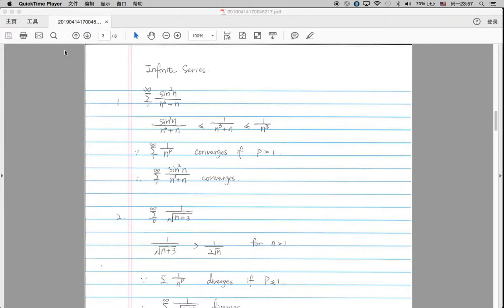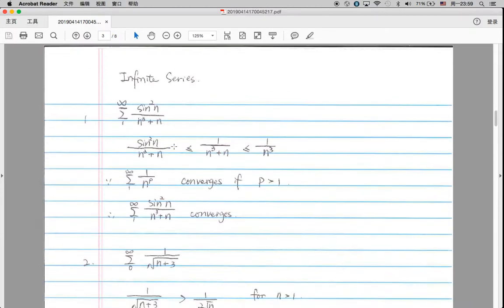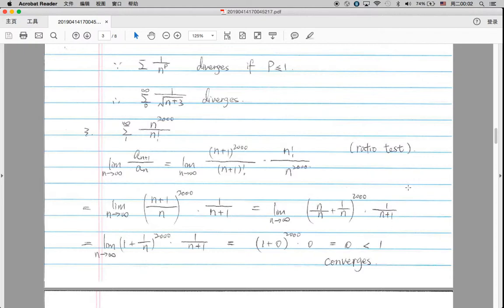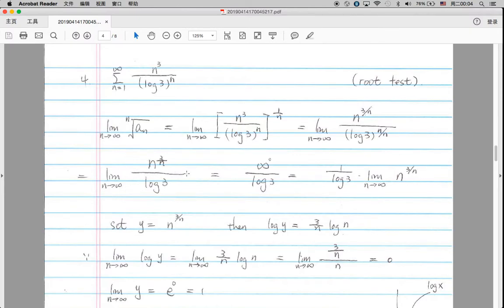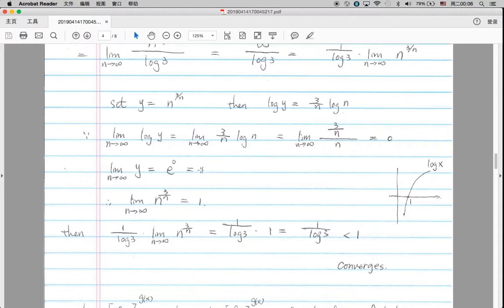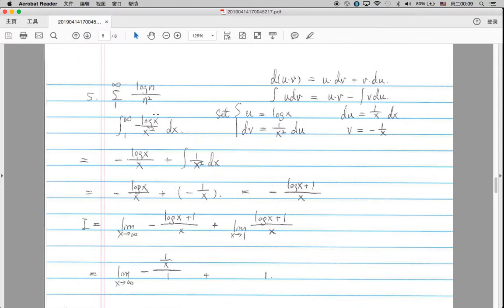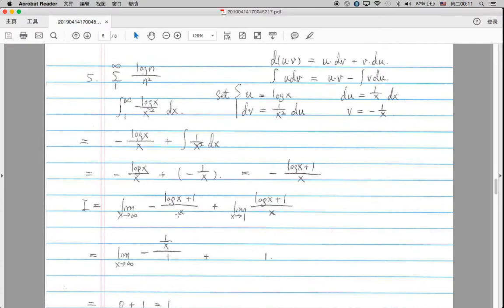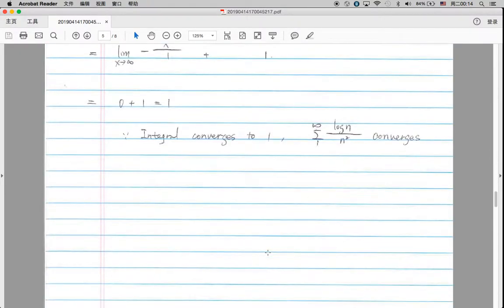Mathematics: Infinite Series (Ratio/Root/Integral Test to Check Convergence)